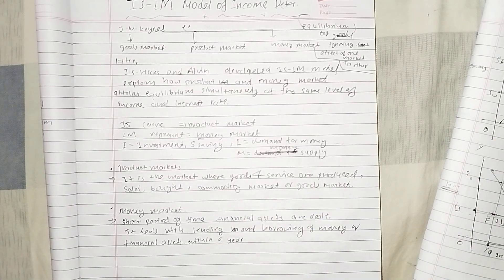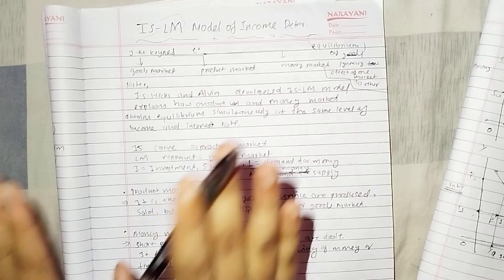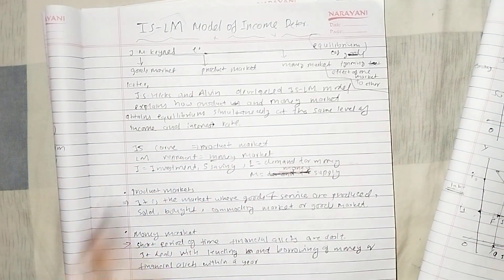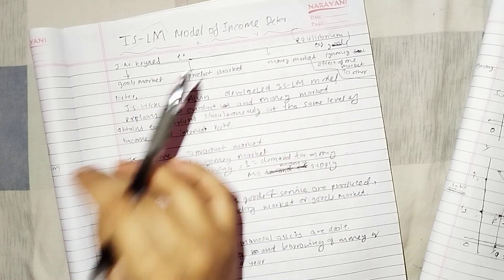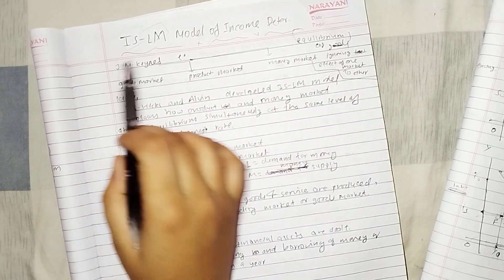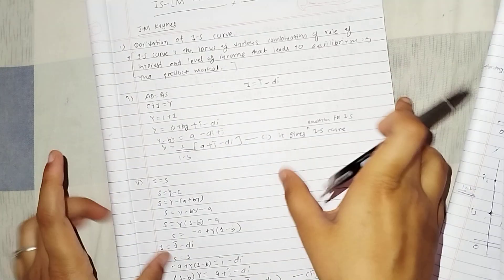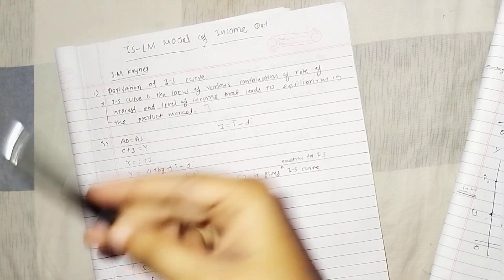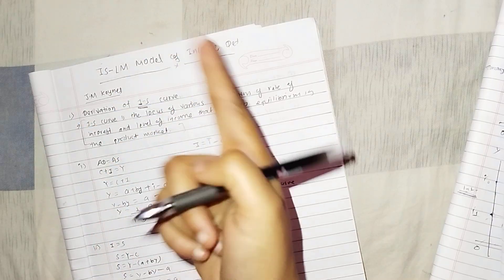IS Model of Income Determination | Derivation of IS Curve| TU BBS 2nd Semester Macroeconomics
In this video, we explain the IES Model of Income Determination in Macroeconomics for TU BBS 2nd Semester.
You will learn how to derive the IS curve step-by-step, understand why the IES curve has a negative slope,
and know how the IS curve is formed in macroeconomics.

This video is very helpful for:
🎓 BBS 2nd Semester (Macroeconomics)
📘 BBA and BBM students preparing for TU exams
💡 Anyone who wants to clearly understand the IS curve derivation and investment-saving model.

📍 Topics Covered:
1️⃣ Introduction to IS Model
2️⃣ Derivation of IES (IS) Curve
3️⃣ Negative Slope of IS Curve Explained
4️⃣ IES Curve Diagram and Graph
5️⃣ TU Exam Important Notes